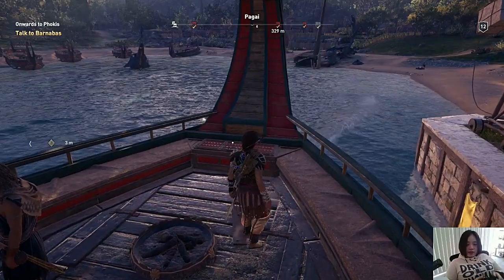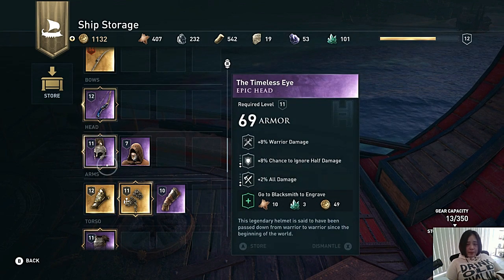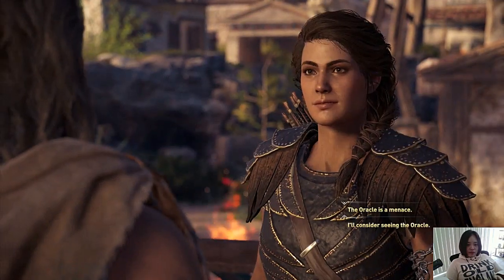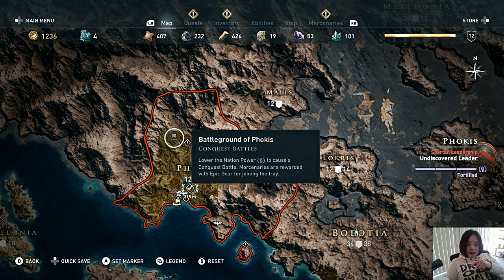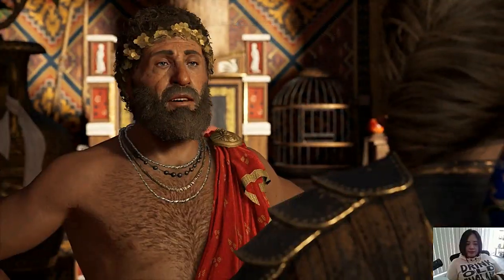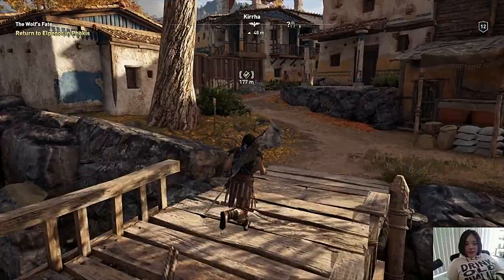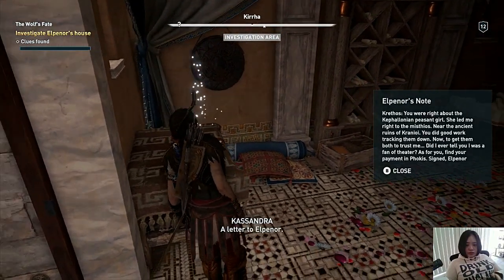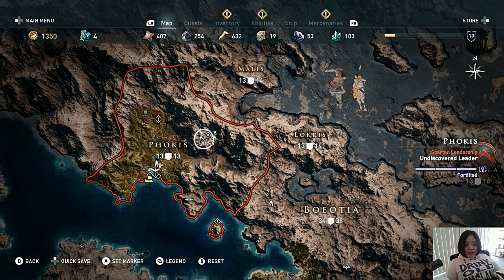Let's Play Assassin's Creed Odyssey Chapter 16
Onwards! with the Main Story Quest that is~

We travel the seas on our beautiful boa- I'm sorry I mean, SHIP, Andrestia and make our way to Phokis, a whole new place for Kassandra to explore, bring a war to and maybe help some people? We will see... as we finish up Wolf's Fate and continue on!!!